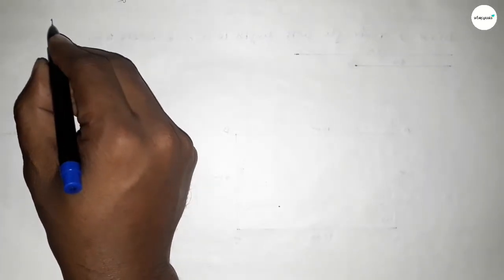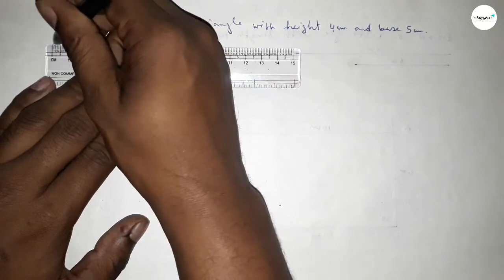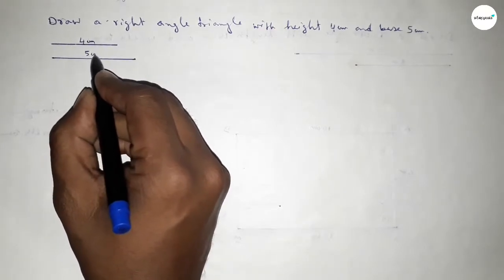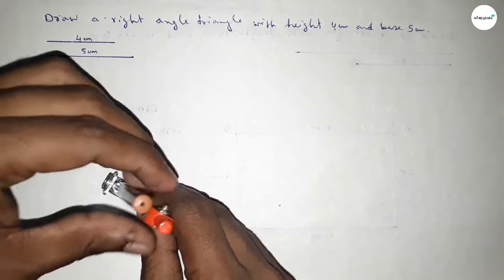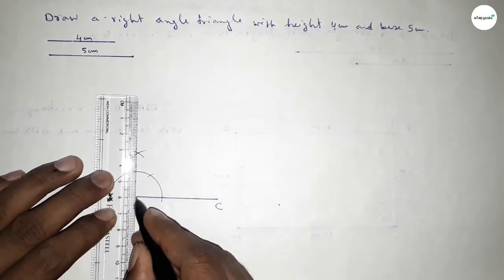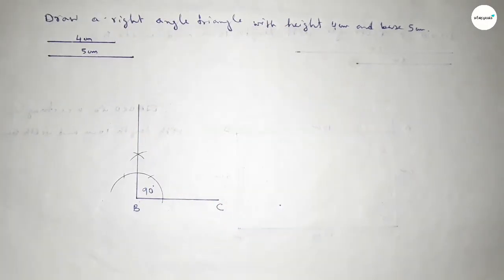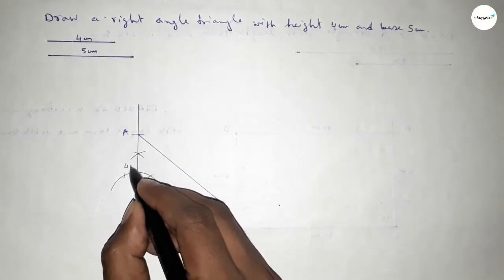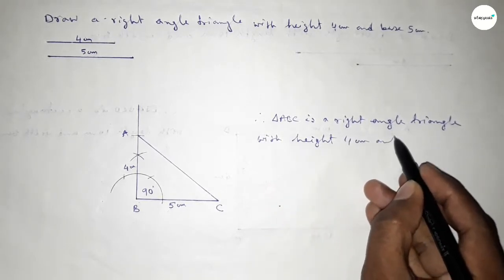How to draw a right angle triangle with height 4cm and base 5cm. shsirclasses.